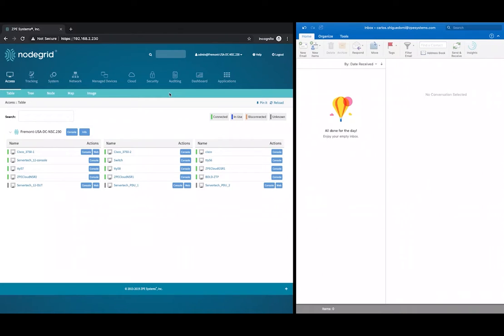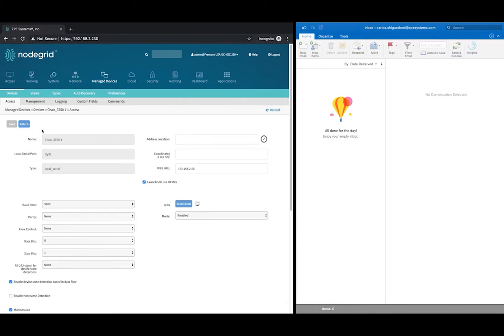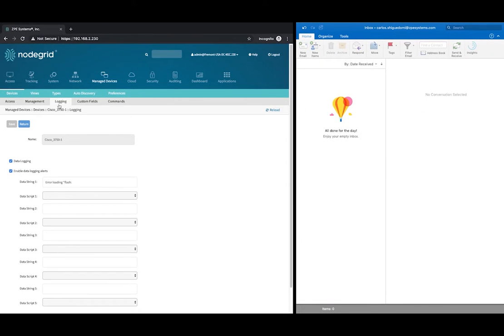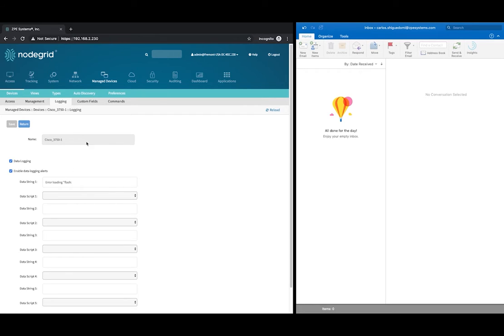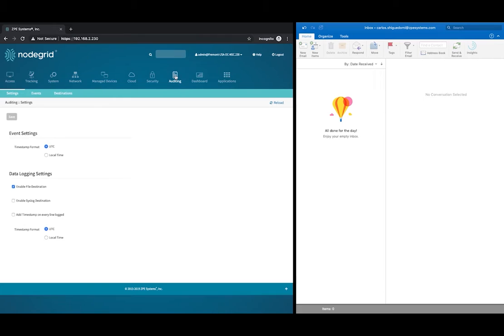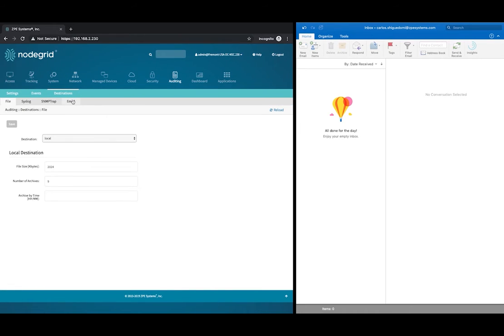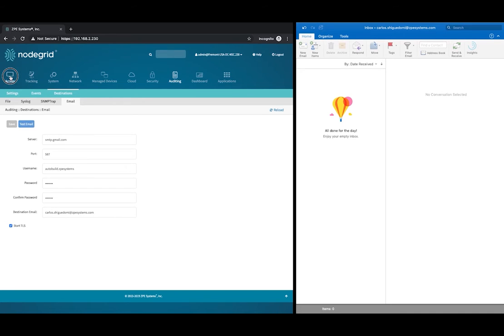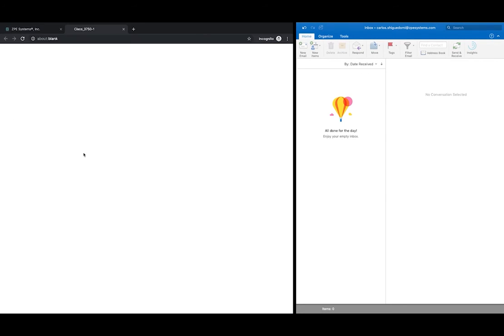Nodegrid Manager - Data Logging Alerts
Learn how to Setup Data Logging and Alerts on ZPE Systems' Nodegrid Manager